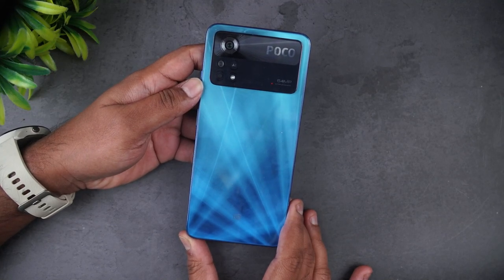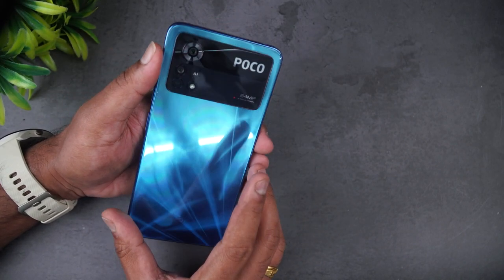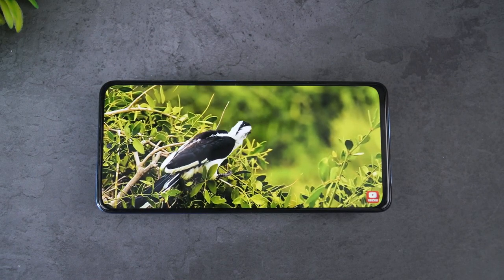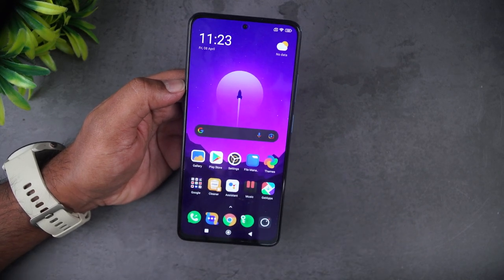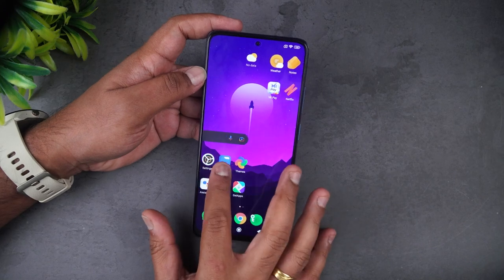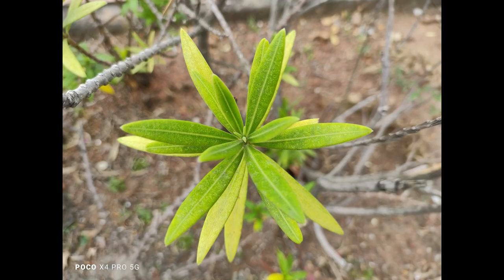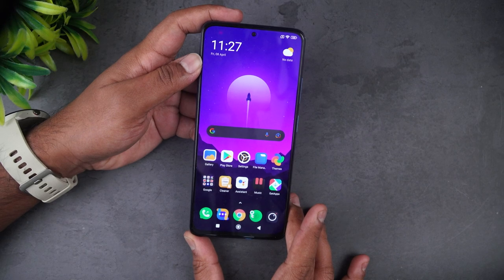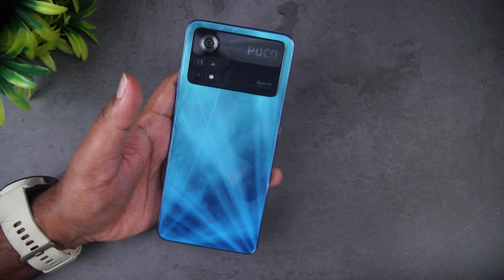Poco X4 Pro 5G Review- Best Smartphone below 20000? 🔥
Poco X4 Pro 5G detailed review with pros and cons.